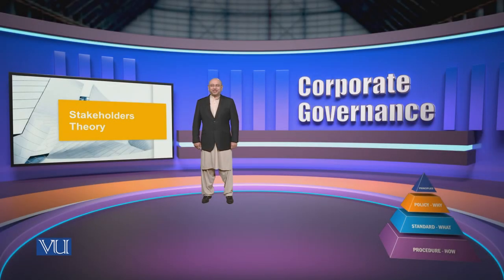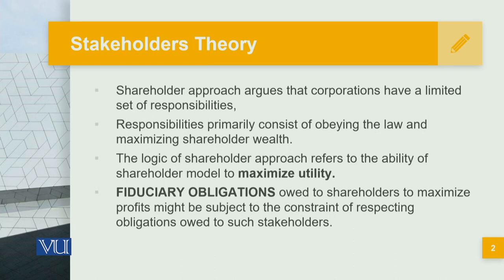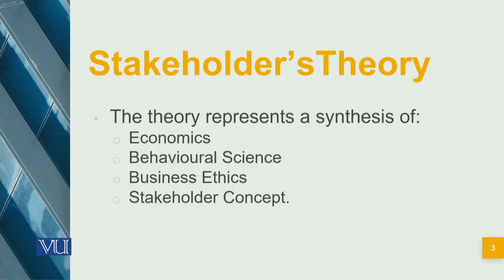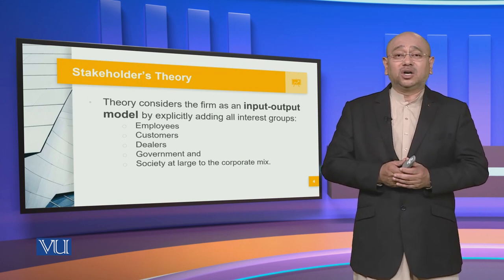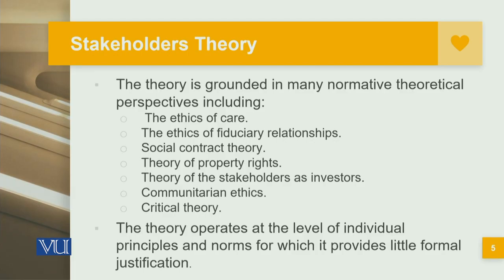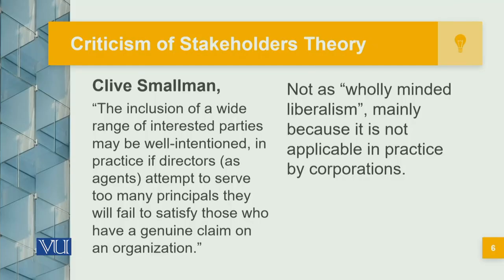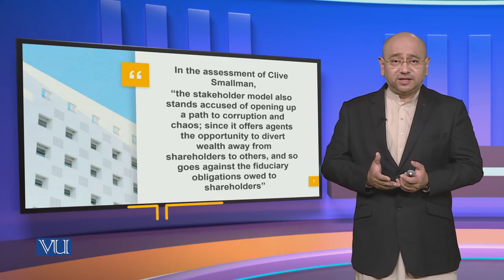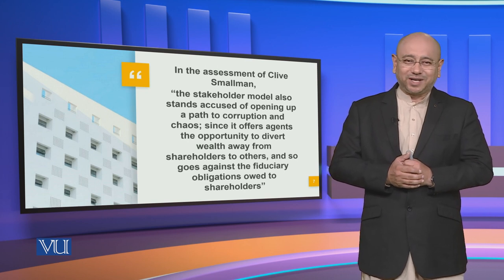Stakeholders Theory | Corporate Governance | MGT717_Topic018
Topic018: Stakeholders Theory,
By Syed Hussain Haider